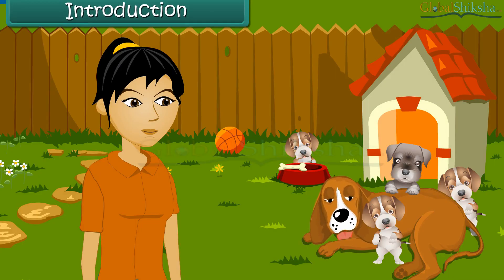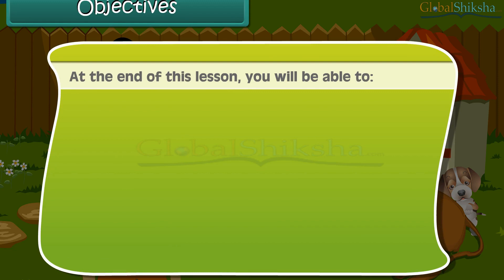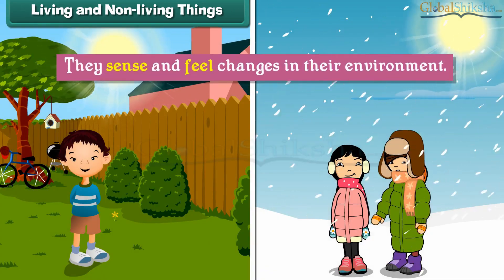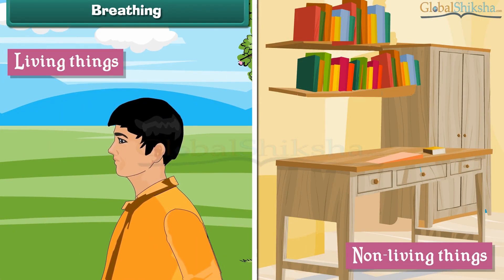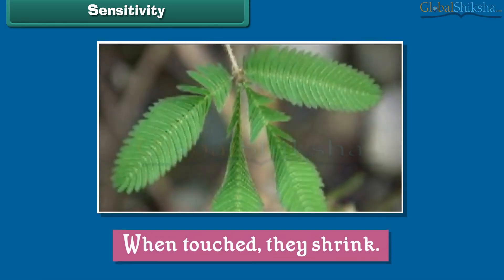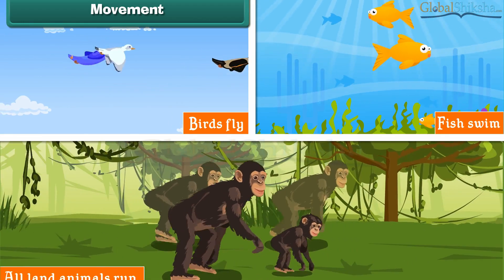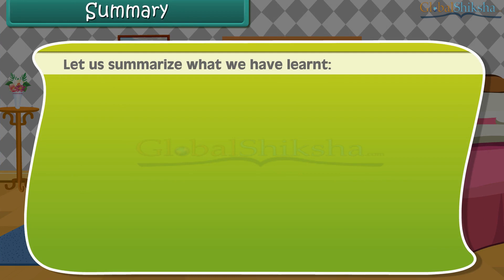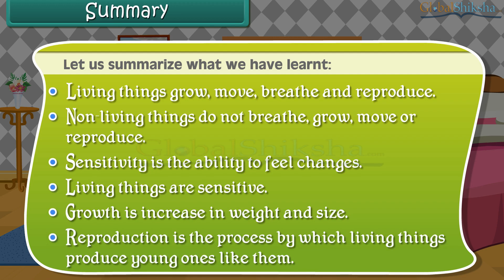Class 3 EVS - Living and Non Living Things | Science For Kids